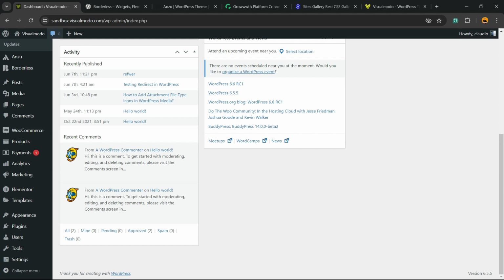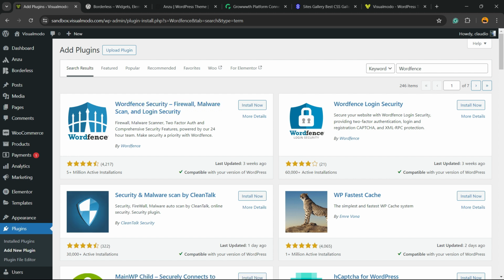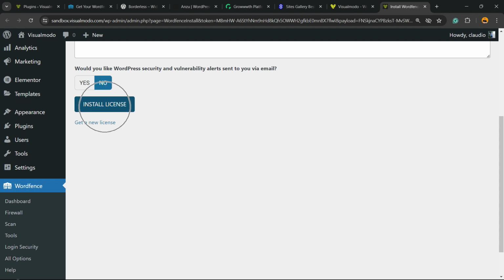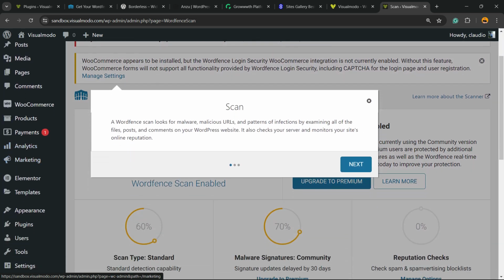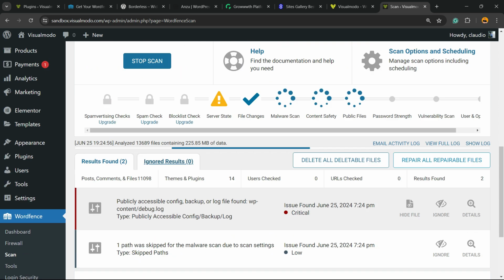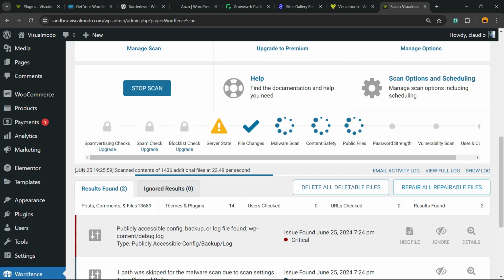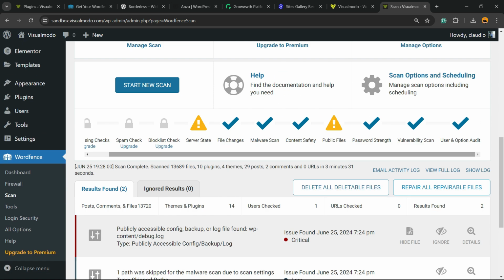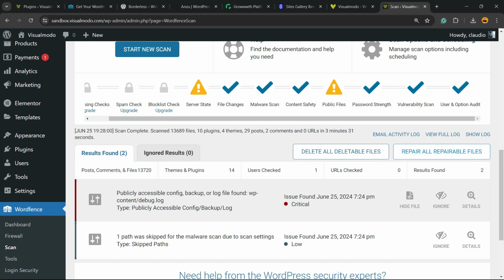How to Scan Your WordPress Site for Potentially Malicious Code For Free? 🛡🕵️‍♂️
Are you worried about the security of your WordPress site? Discover how to scan your site for potentially malicious code without spending a dime! In this comprehensive tutorial, we'll guide you through the step-by-step process to keep your site secure and running smoothly.

🚨 What You'll Learn:
Identifying Malicious Code: Understand what malicious code is and how it can affect your WordPress site.
Free Tools for Scanning: Explore the best free tools available for detecting harmful code and vulnerabilities.
Step-by-Step Scanning Process: Follow along as we demonstrate how to use these tools effectively.
Best Practices for Site Security: Learn essential tips and practices to prevent future attacks and keep your site secure.

📈 Why This is Important:
Protect your data and your visitors’ information.
Avoid potential downtime and loss of trust.
Maintain your site's performance and integrity.

💡 Pro Tips:
Regularly update your WordPress themes and plugins.
Use strong passwords and change them periodically.
Backup your site frequently to safeguard your data.

💬 Have Questions?
Drop your questions and comments below, and we'll be happy to help!